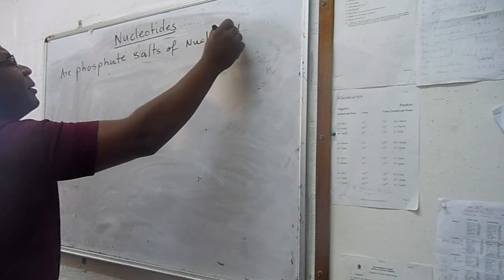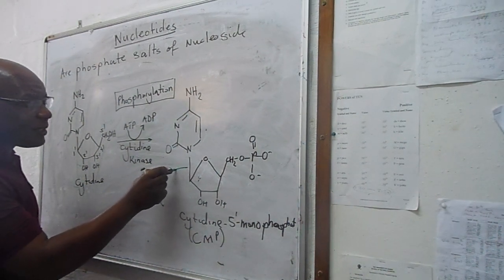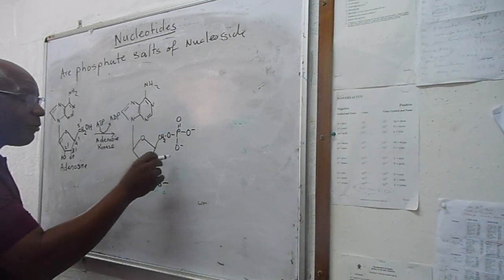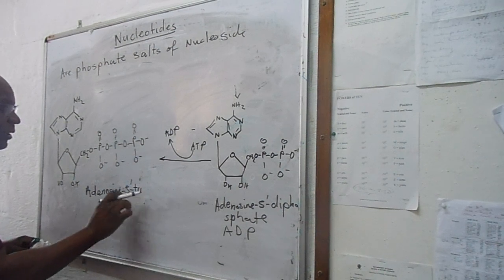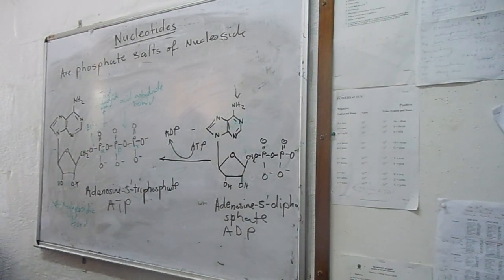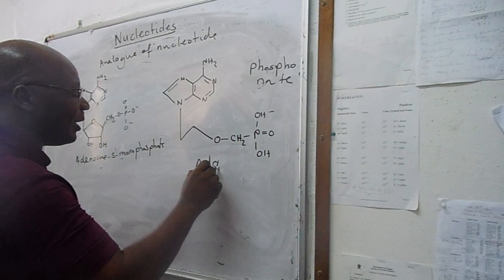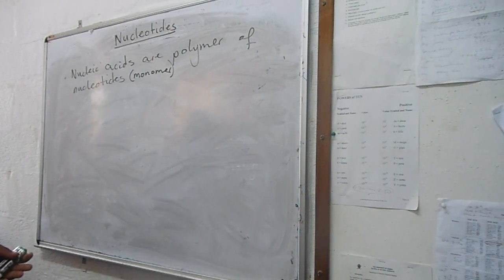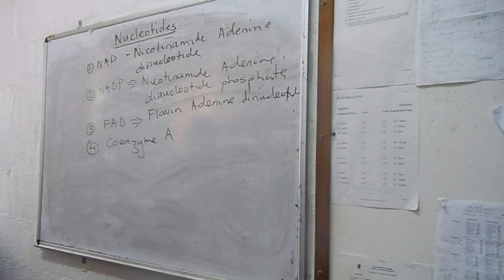NUCLEIC ACIDS 5